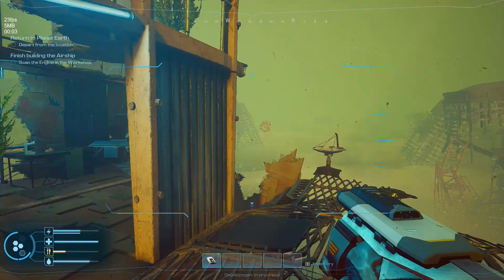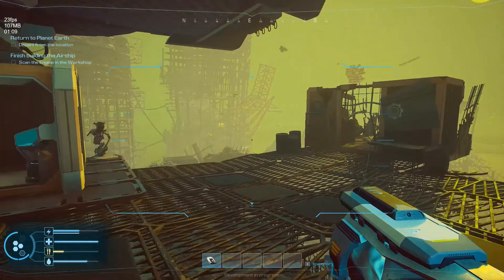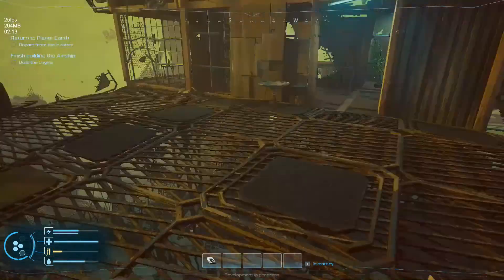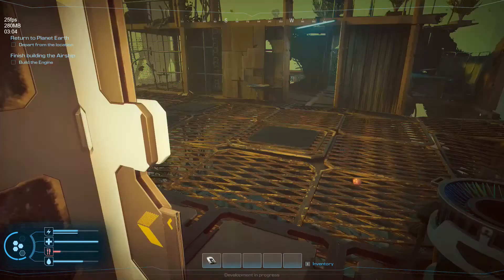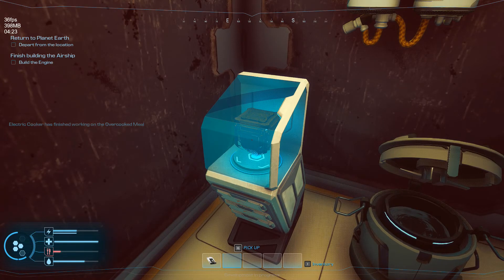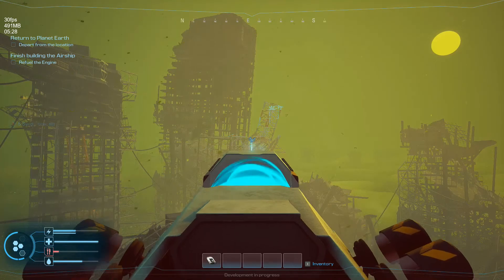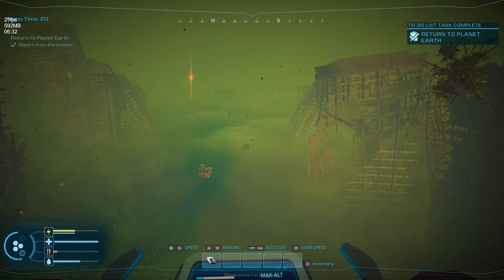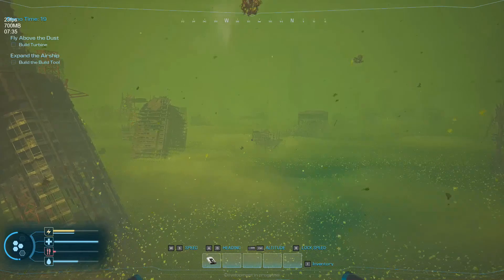Forever Skies Gameplay (Demo) pt.2 Fly the ship!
Forever Skies is a first-person action survival game. Return to Earth destroyed by an ecological disaster, fly a high-tech airship, expand, rebuild and repair it. Scavenge resources to survive, face the dangers of the surface as you will hunt for viral pathogens to cure a mysterious illness.